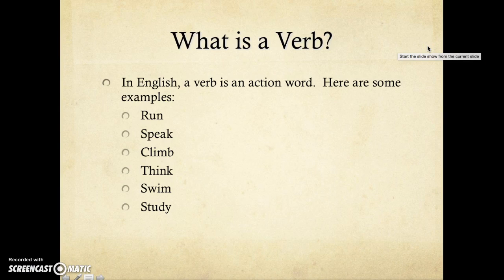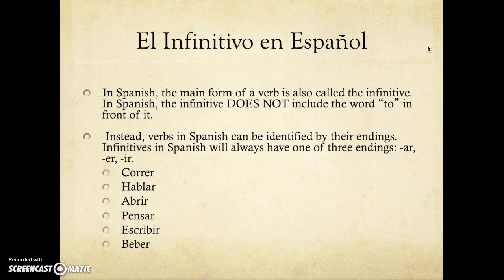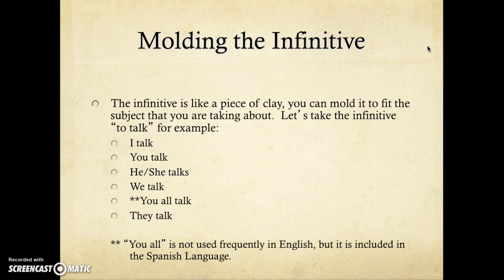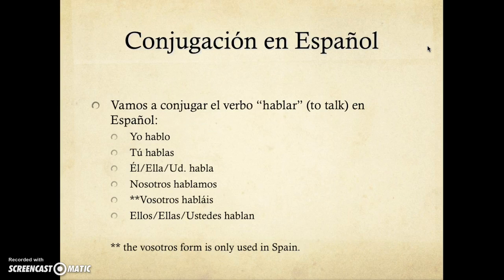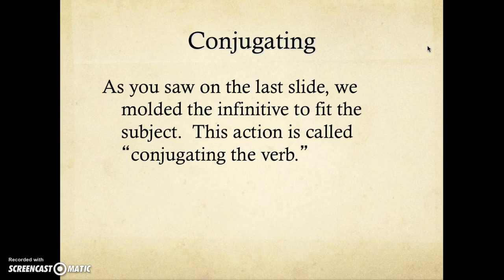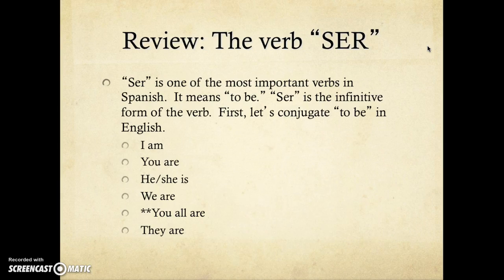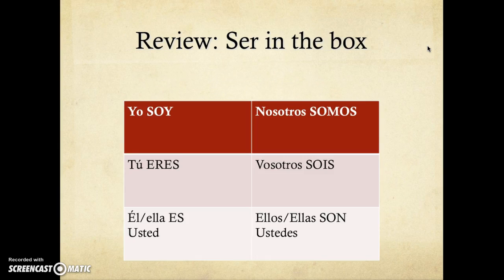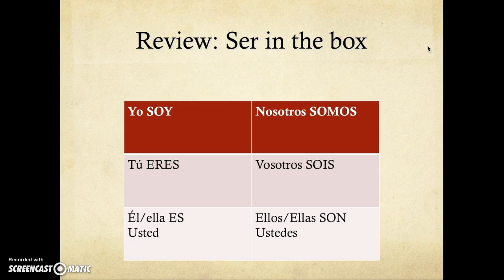¿Qué es un verbo?